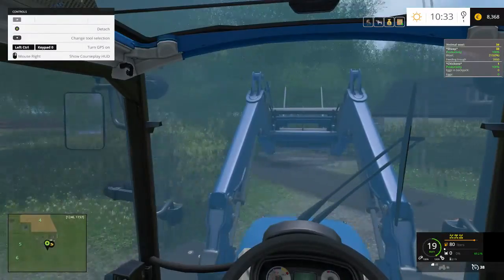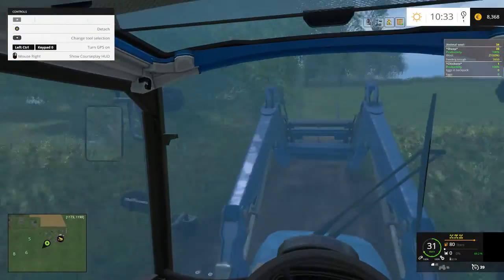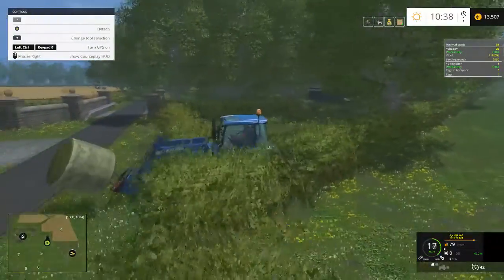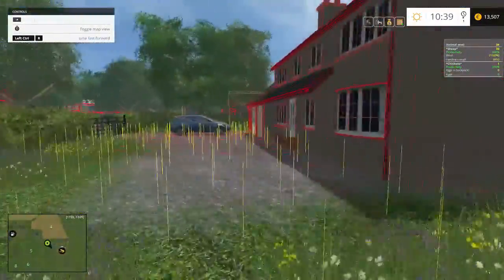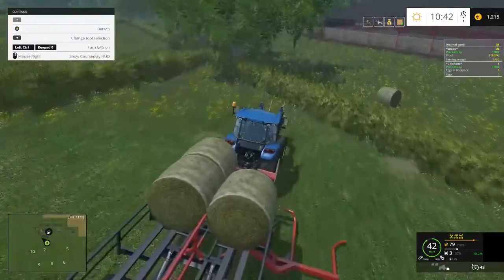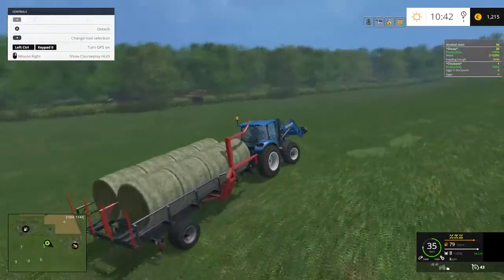Farming Simulator 15 S6E8 - Autostacker Time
Another season, another map I've spotlighted! This time, it's Manor Farm, a small mixed farm in England. It has the dubious honour of being Chris 7710's final map for Farm Sim before he quit the game and modding (as of the present moment).